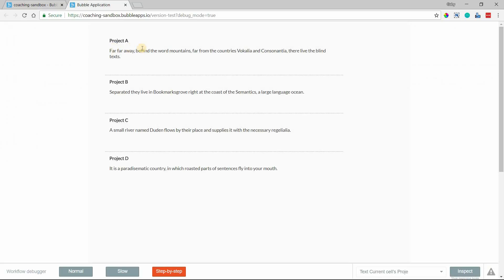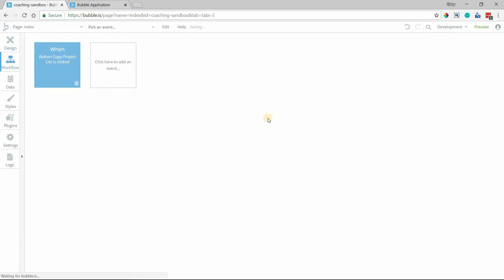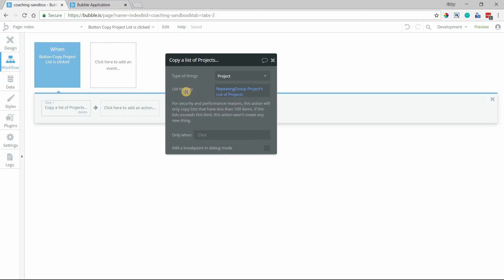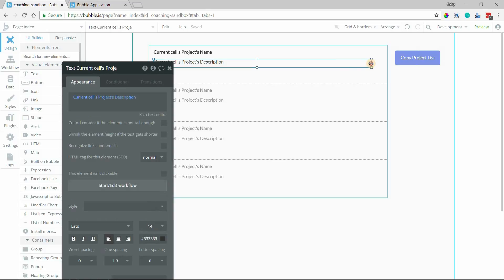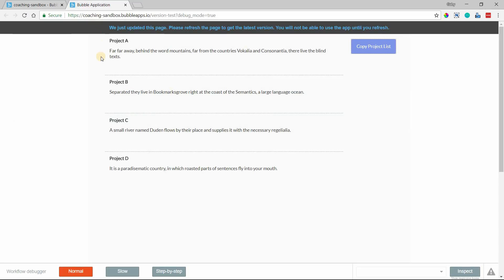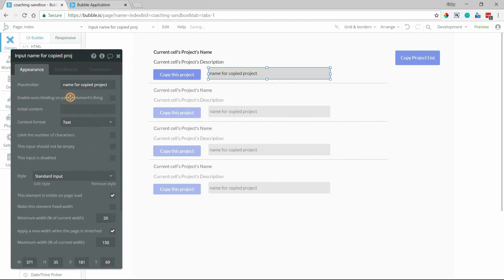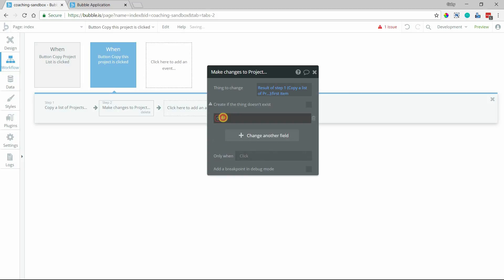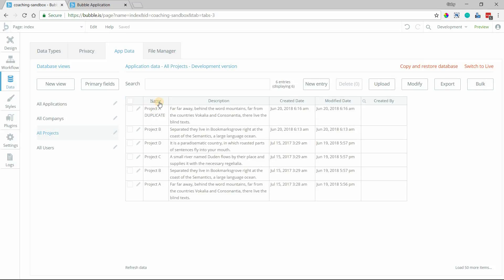How to Create Copies of Records in Bubble.io (a "save-as" feature)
You're constantly looking for ways to make your app more convenient for users. After all, that's what apps are for, right?...to provide the easiest solution to a problem people face.

You know how your Google Drive apps let you "make a copy" of any document you want? Like spreadsheets or docs? And once you make a copy, you can simply change whatever variable you need to, while keeping the rest of the information in tact?

Or how nearly any software imaginable will let you "save as," meaning you can create an exact duplicate of what you're working on, then tweak a new copy to your needs?

It's a feature you might take for granted, but when you really think about it, one you probably use constantly.

Did you know you can create that same functionality in your own app? So, if you were to create invoices, you could duplicate exact copies, and then tweak accordingly. Or, say you had a project management app — you'd be able to duplicate projects, and then change information without starting over again.

Learn how to build this "save as" feature in your own app, and add an even higher level of convenience for your users.